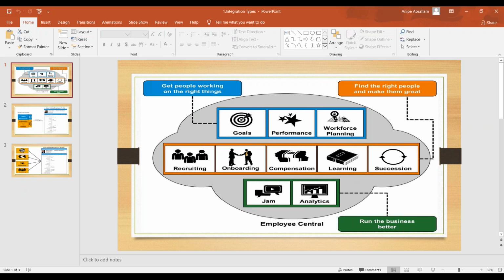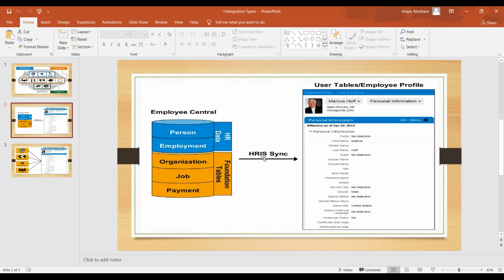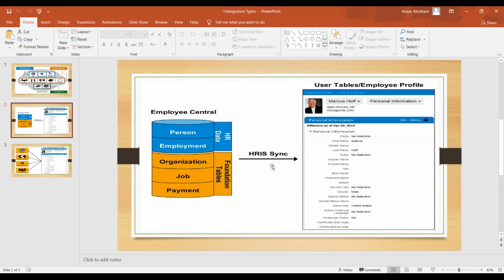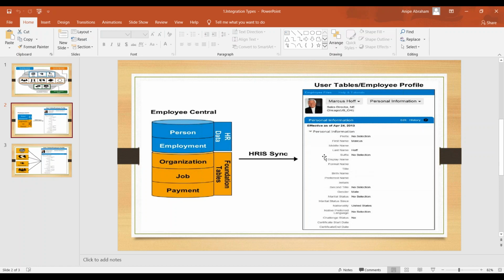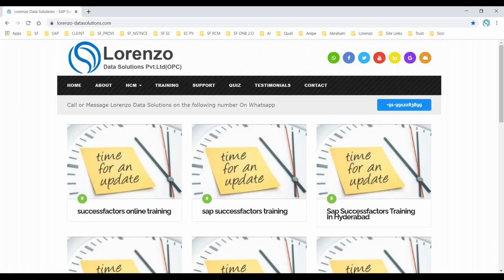Integrating Employee Central (EC) to internal systems with HRIS Sync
Integrating Employee Central (EC) to internal systems with HRIS Sync , Employee Central – Internal Integrations Internal integration is completed through the HRIS Synchronization. The HRIS Synchronization is a mechanism that synchronizes data from Employee Central to other SAP SuccessFactors products. You can connect to the HRIS Synchronization through the Employee Profile.

This is a video recording of a Live Webinar presentation by Anipe Abraham , who is  Sr. SAP Successfactors  Employee Central Solution Architect and trainer who is also a Manager in handling SAP SuccessFactors Employee Central Implementation projects.

Regards,
Anipe Abraham
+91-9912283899